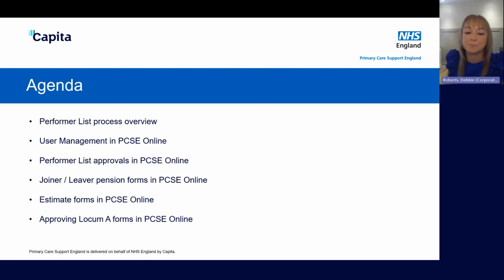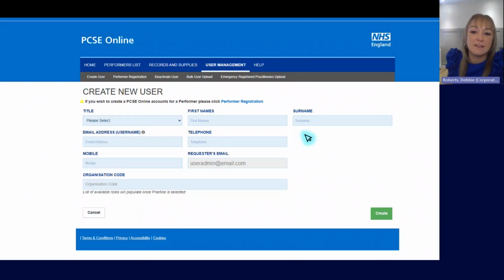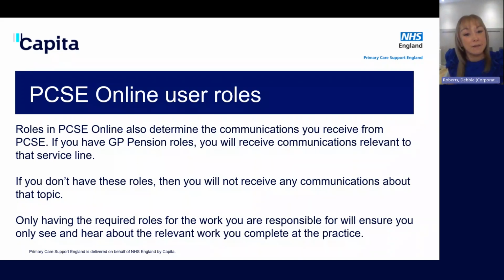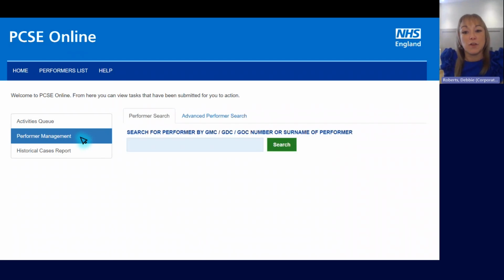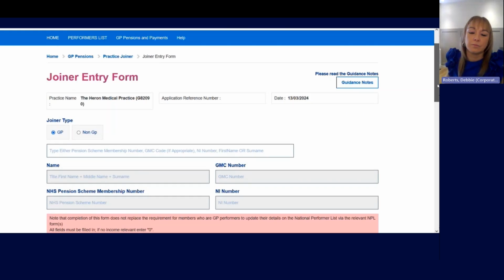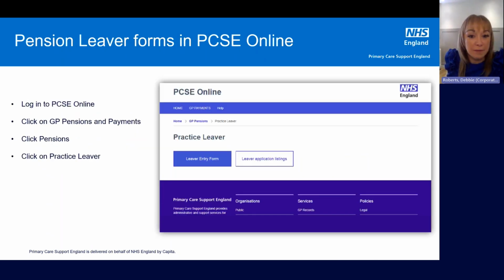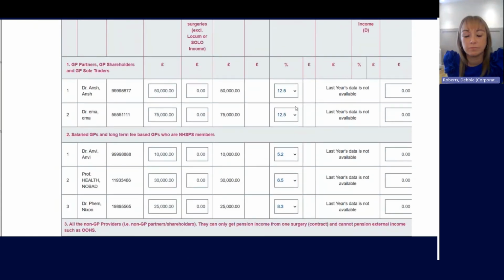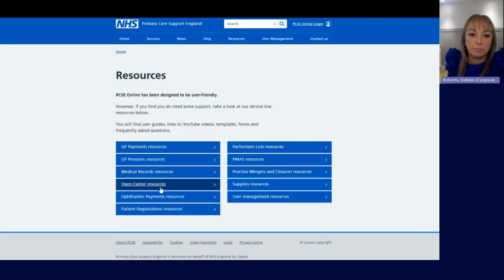GP Practice webinar - Managing GPs in PCSE Online 27.03.24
In this webinar we discuss User Management in PCSE Online, National Performer List processes and Pension processes (Pensions Joiner and Leaver forms, Estimate forms and approving Locum A forms in PCSE Online).

00:00 webinar start
00:14 Agenda
01:18 National Performer List flow chat (GP employment changes journey)
04:57 User Management in PCSE Online (User administrators)
06:13 Performer List approving roles in PCSE Online
07:53 Creating new users in PCSE Online
10:29 Editing users in PCSE Online (adding / removing roles and changing personal details)
12:16 Viewing all users with access to your organisation in PCSE Online
13:46 Deactivating users in PCSE Online
16:12 PCSE Online roles and communications from PCSE
18:13 Approving / rejecting Performer List Employment Changes in PCSE Online
25:00 Searching for GPs at your organisation using PCSE Online
28:46 Non-GP Partners in PCSE Online
30:58 Pensions Joiner forms in PCSE Online
40:49 Pension Leaver forms in PCSE Online
43:54 Estimate forms in PCSE Online
50:54 Salary change form in PCSE Online
51:38 Approving Locum A forms in PCSE Online
56:17 Additional support from PCSE